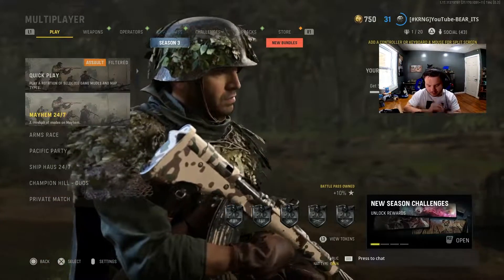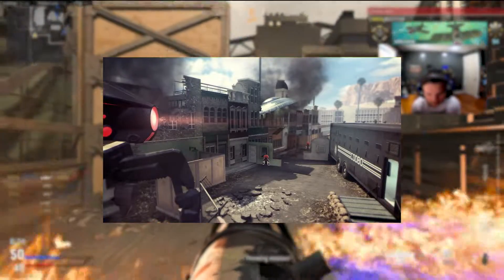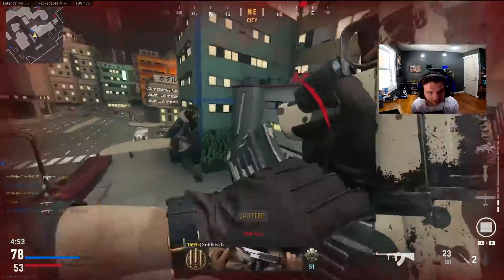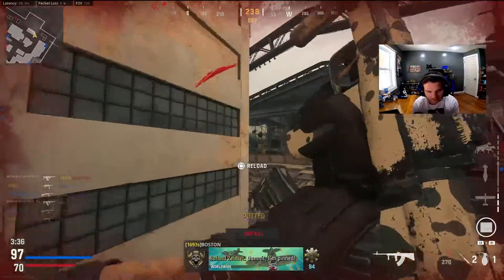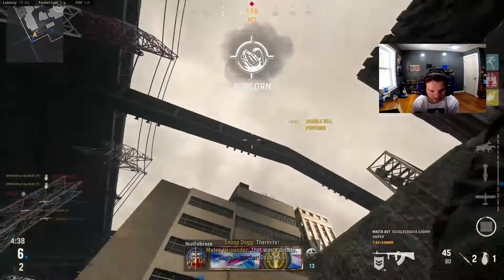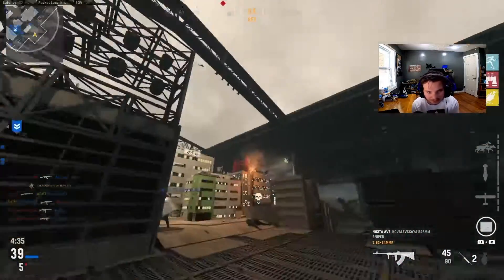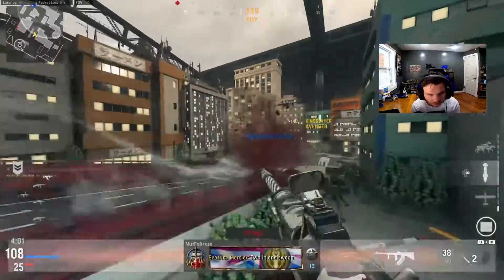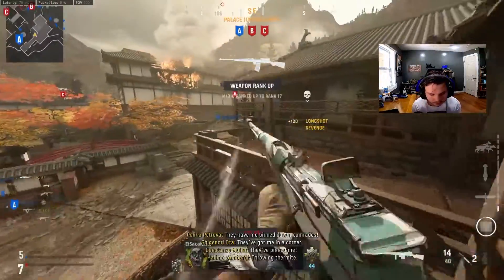SEASON 3 is ABSOLUTELY MAYHEM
Hey, Hi, Hello, IM BACK and Im back with Season 3 of Vanguard and let me tell you it is MAYHEM! get it?? Casue the new maps name is Mayhem??? no? Ok.